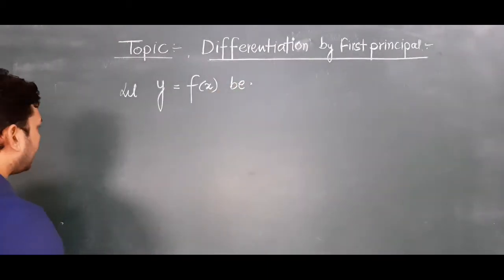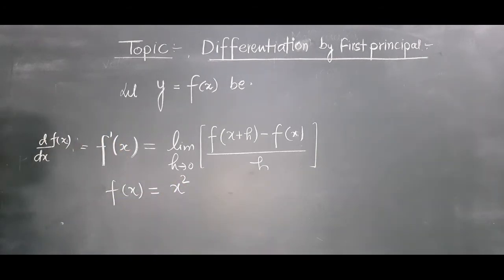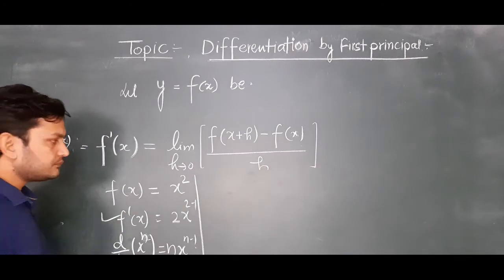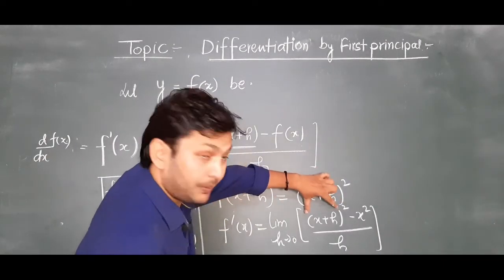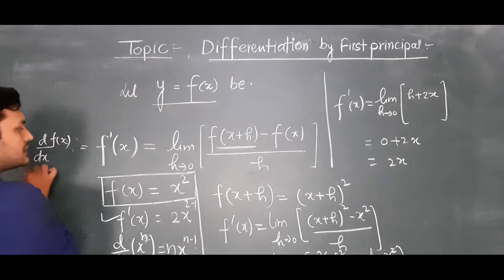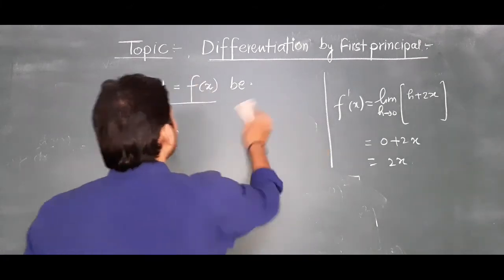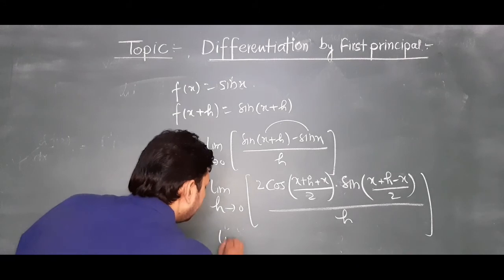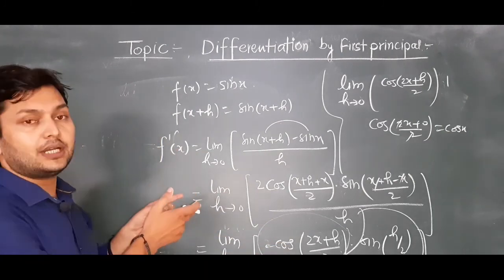Differentiation by First Principle.